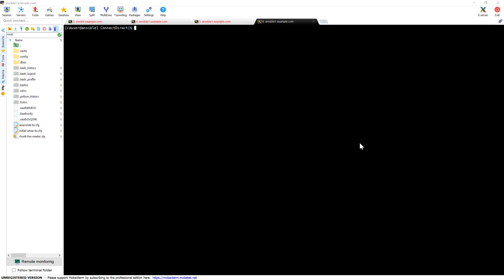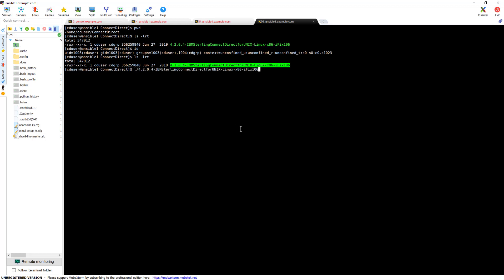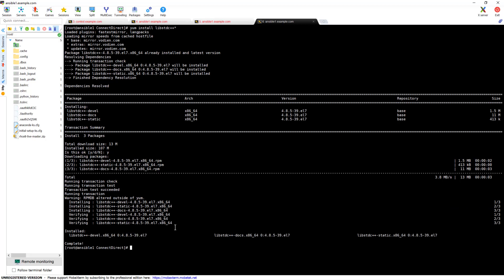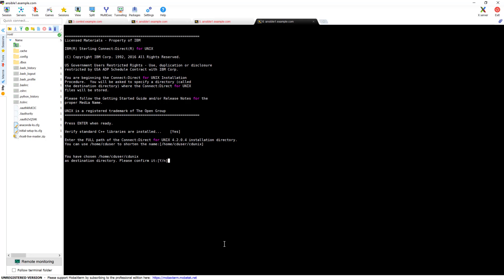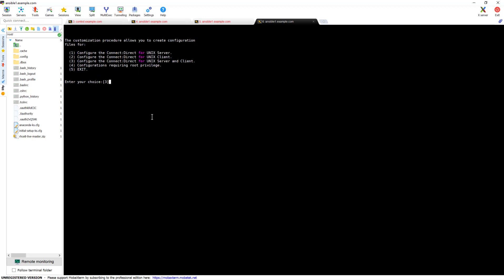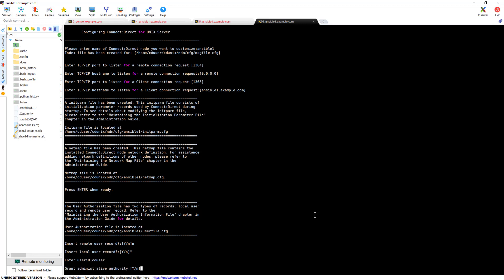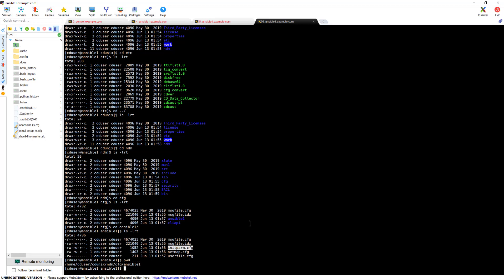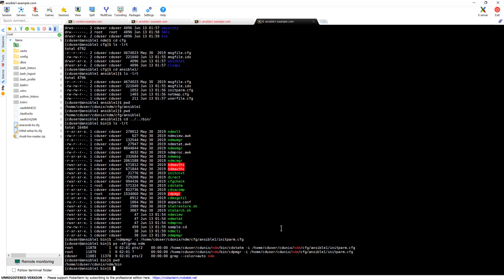Quick and Easy steps to install IBM Sterling Connect Direct from Scratch.